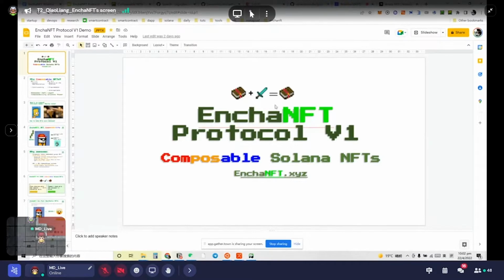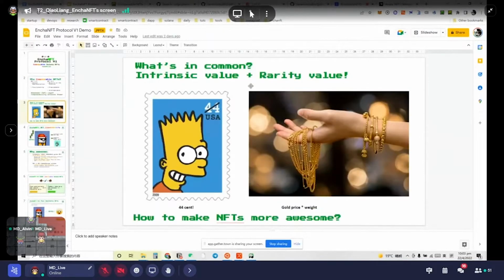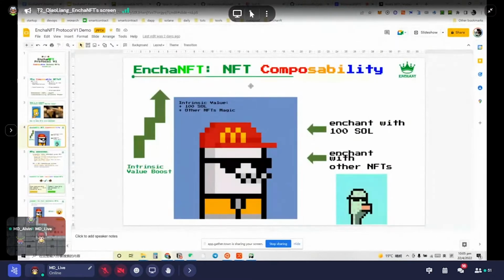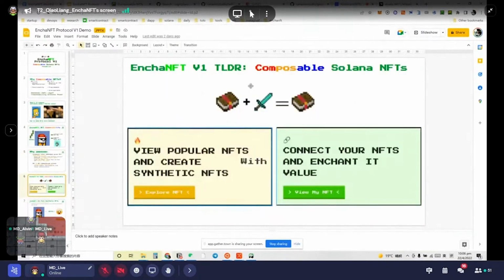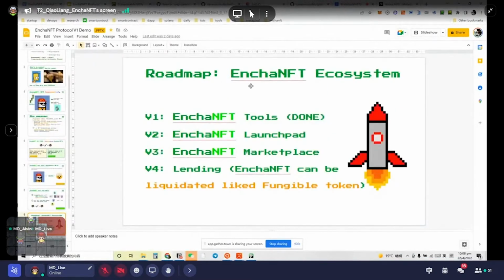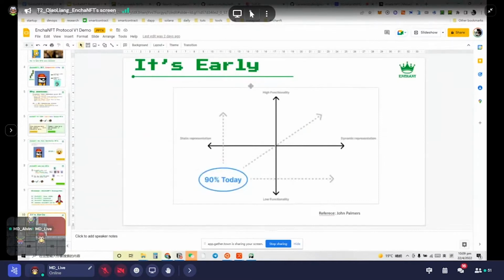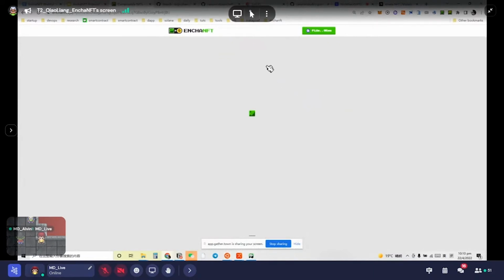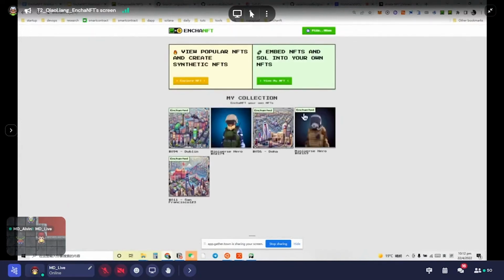Grand project demo：EnchaNFT xyz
EchaNFT(pronounced as “Enchant”) protocol is a set of primitives that allow users to embed NFTs with other NFTs or fungible tokens, in order to combine their properties and create novel features.

About Moledao:
We're digging for undiscovered blockchain talents.